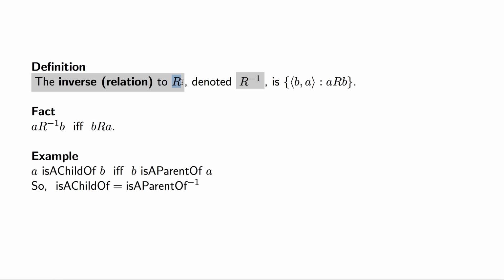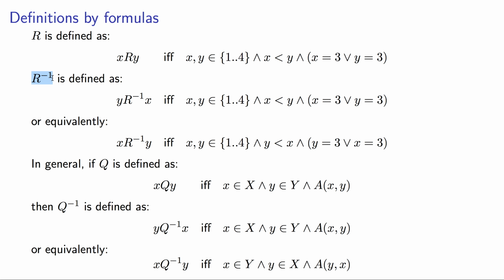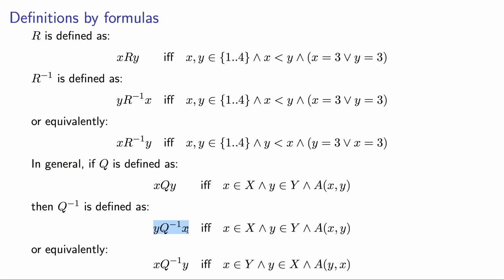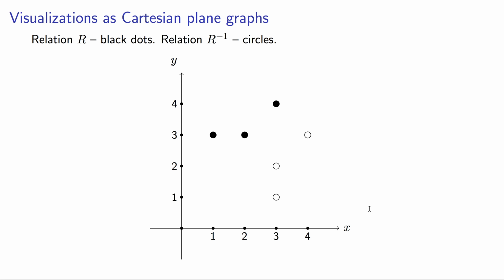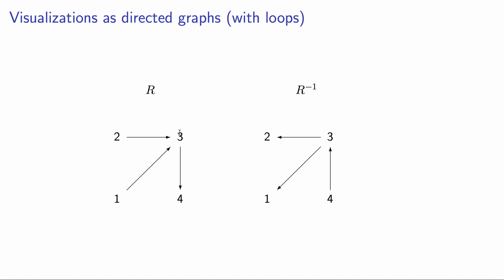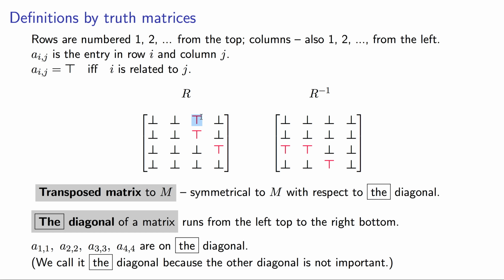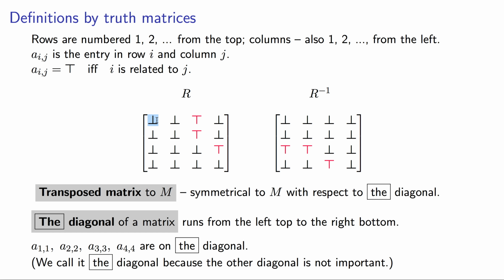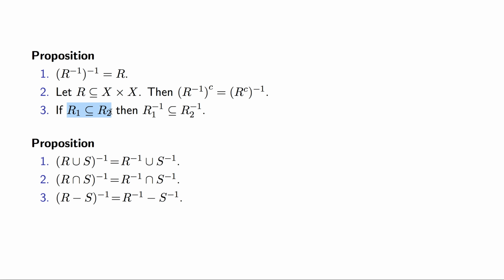4.5 Inverse relation